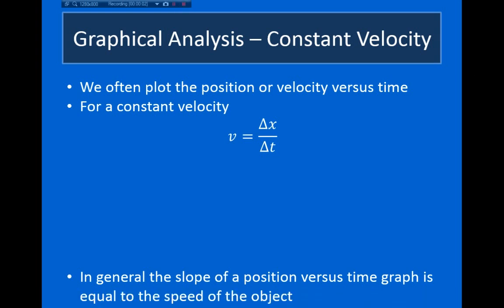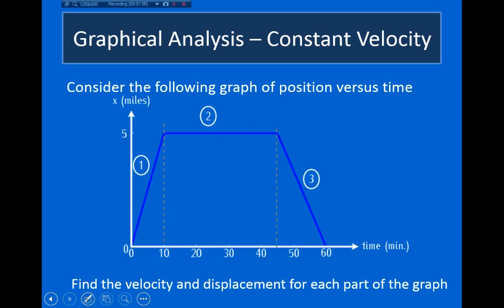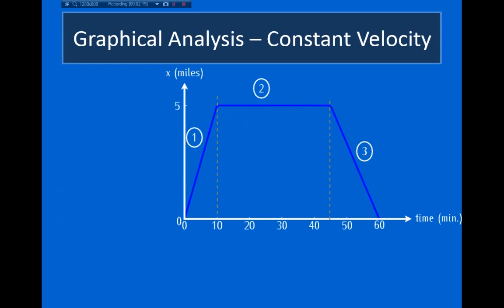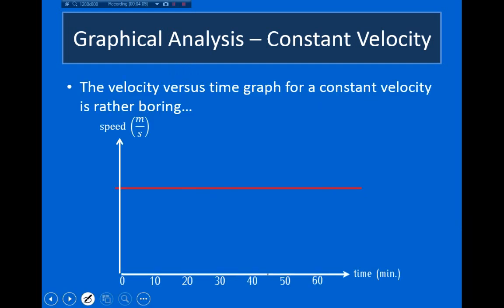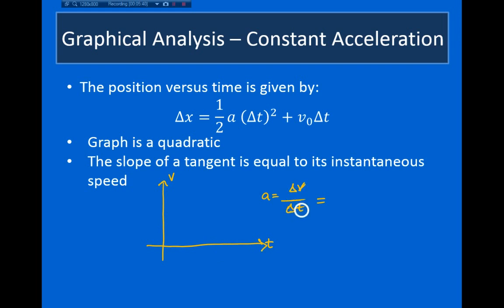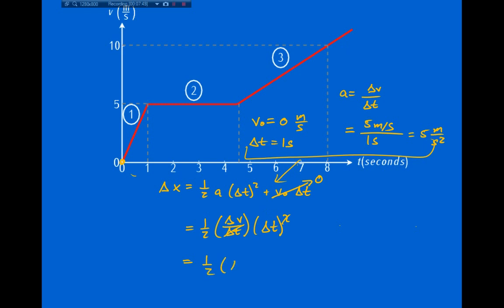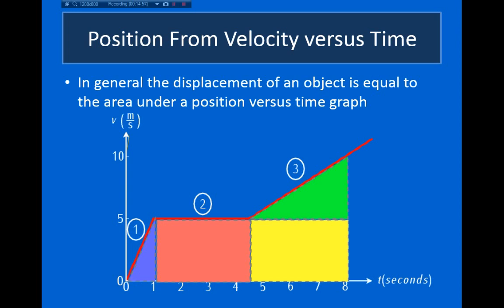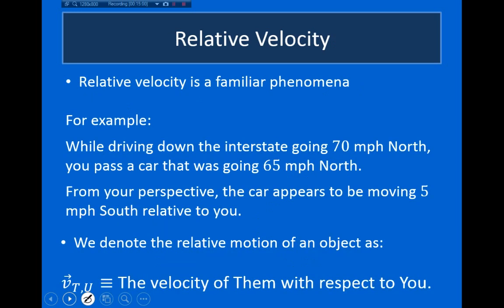WAHS - AP Physics: Graphical Analysis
Lecture explaining how to analyze graphs of the position versus time, and velocity versus time.